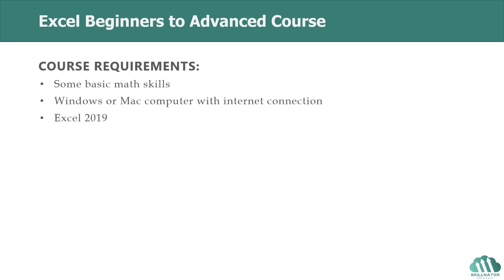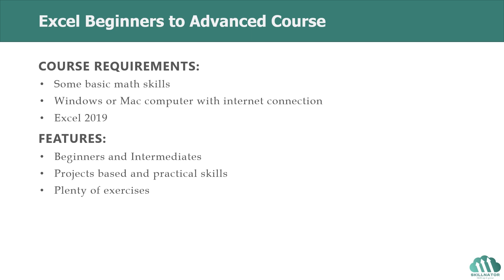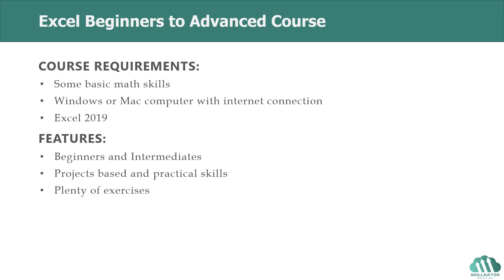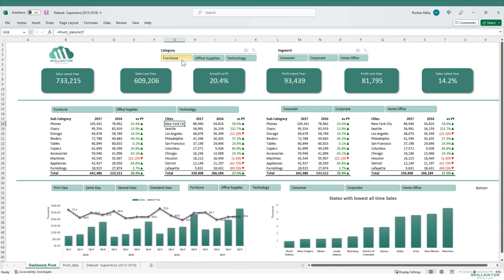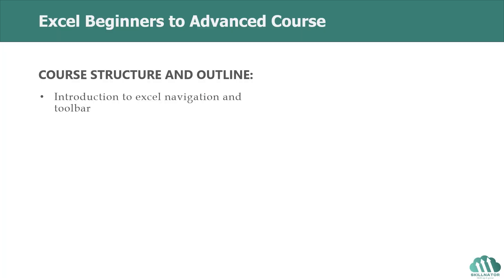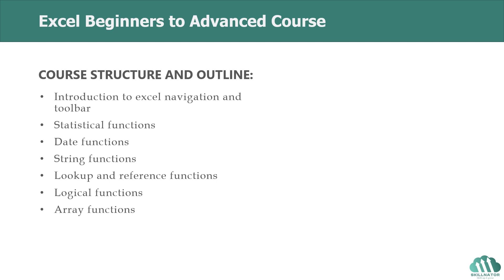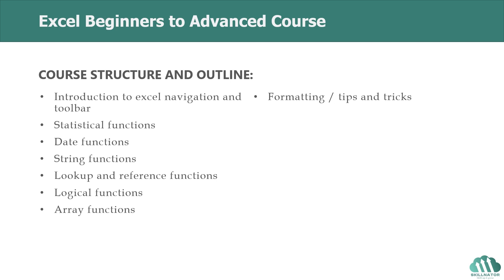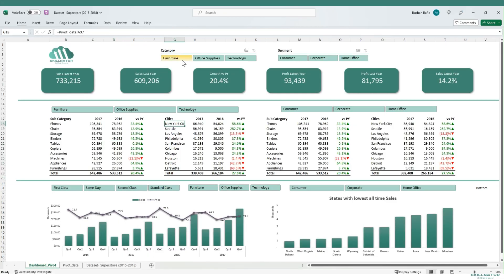Microsoft Excel Beginners to Advanced - Lecture 1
Hi this is the first video of my full Microsoft Excel Beginners to Advanced course.
In this course we will learn about excel formulas, functions, pivot table and charts.